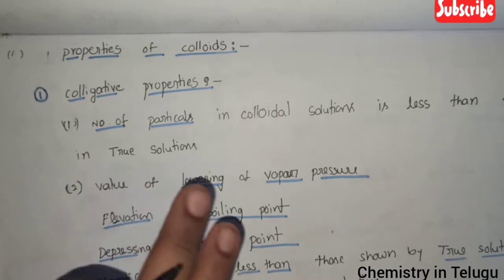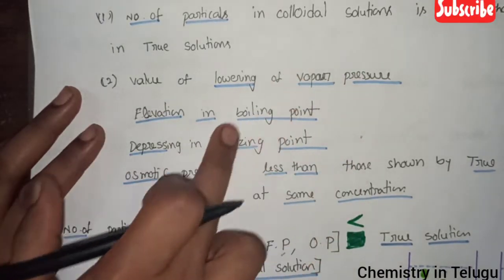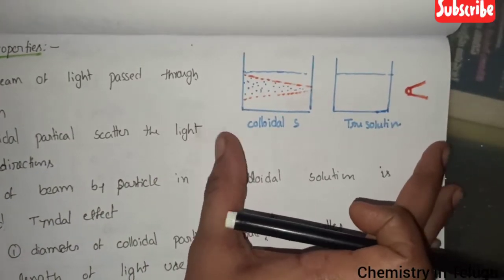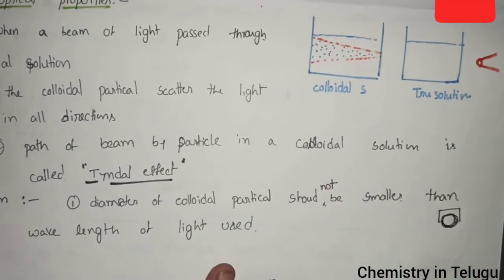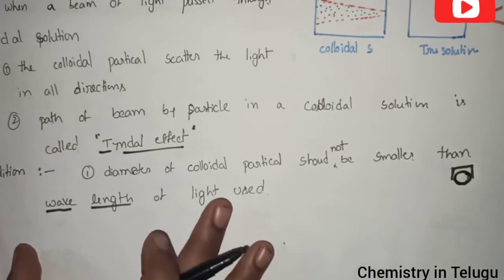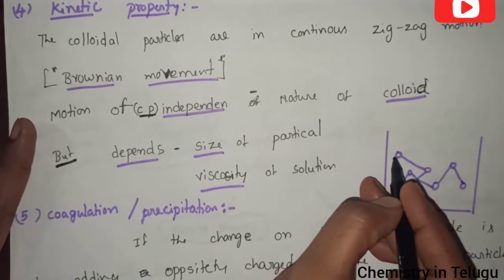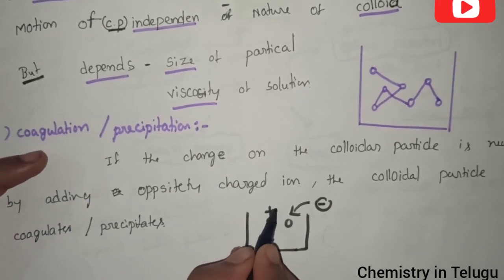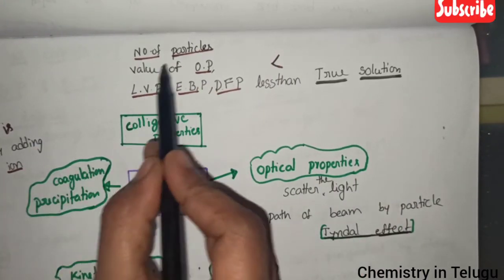Class 12//properties of colloidals explanation in Telugu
colligative properties
optical properties (tyndal effect)
colour
kinetics properties (Brownian movement)
coagulation/precipitation clear explanation in Telugu